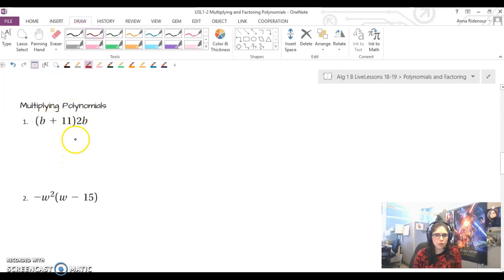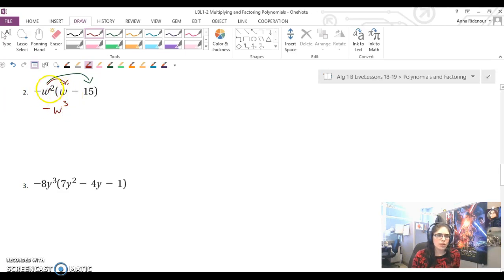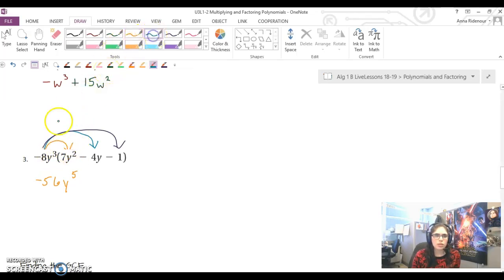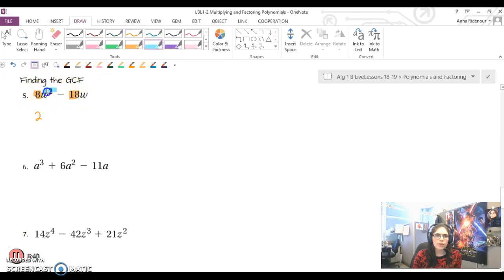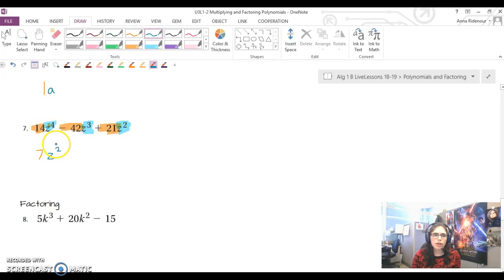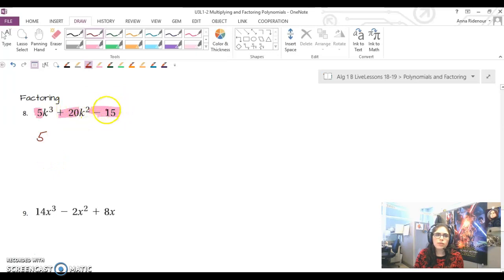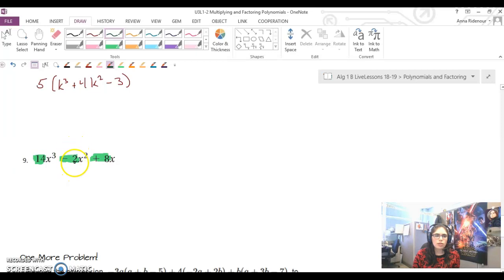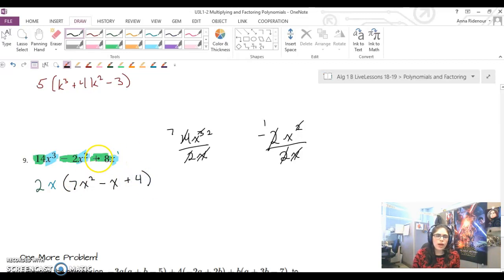Lesson 2: Multiplying and Factoring Polynomials